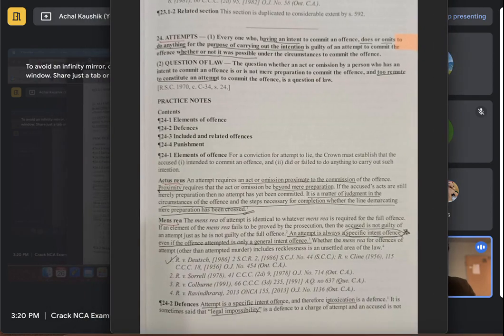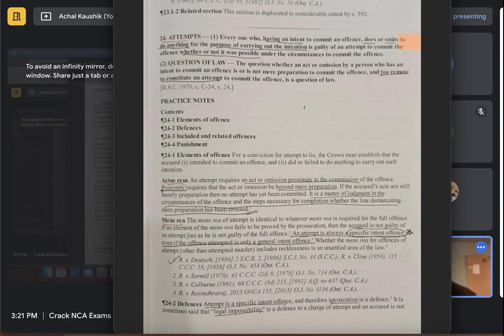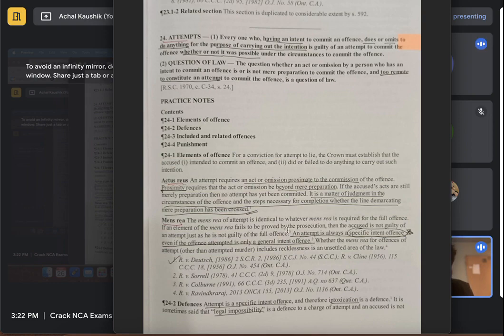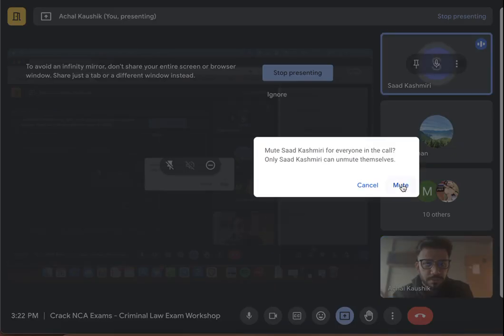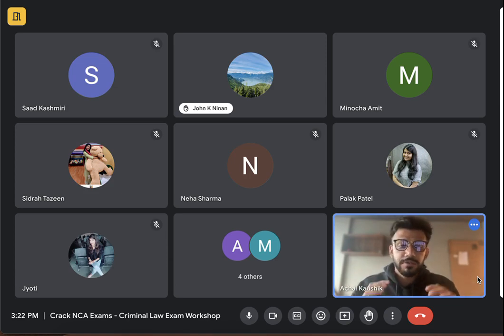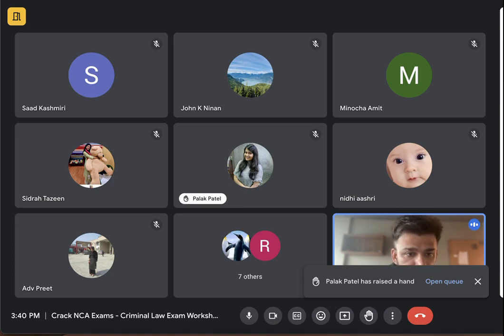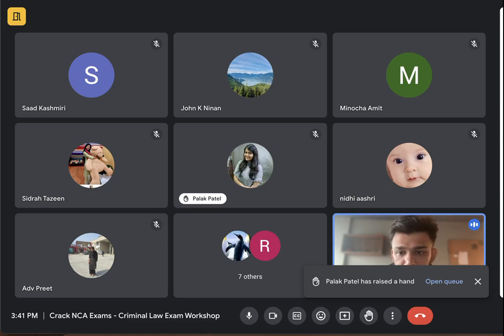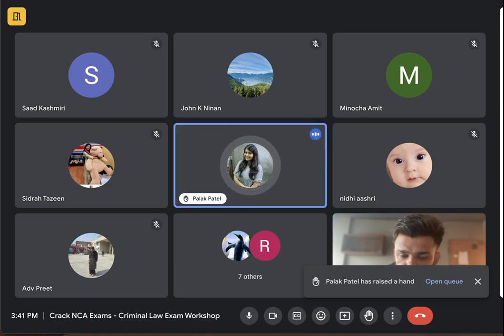Workshop 2 | Canadian Criminal Law | How to prepare and pass | Crack NCA Exams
Quick Picks for Efficient Studying and Organization of materials (that I used):

📌 Efficient Note-Taking: Grab these handy tags for organized notes!

🖊️ Markers for Tags: Perfect markers for your notes, available

🖊️ Highlighter for color coding important content on your notes, available

⌨️ Speedy Keyboard: Upgrade your typing with this fast-response keyboard.

📖 Link to the Model Code of Professional Conduct (Free), mandatory for the NCA PR Exam.